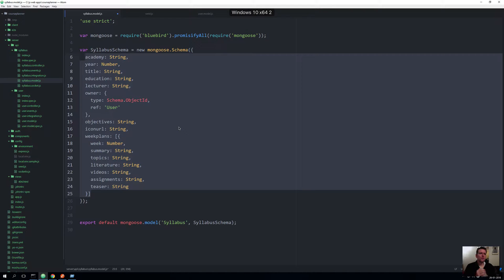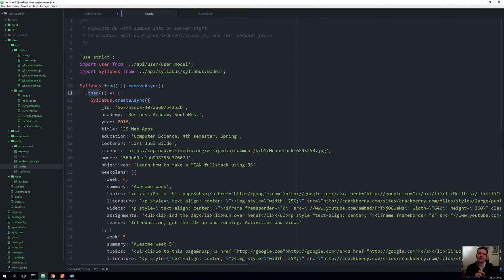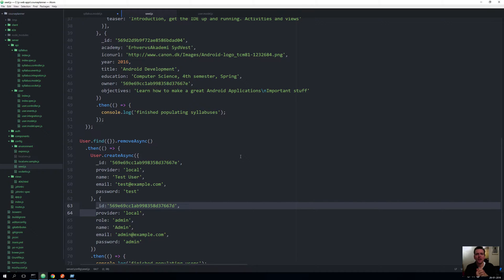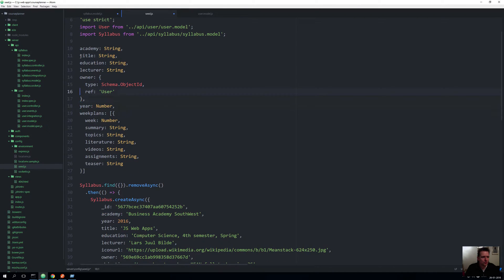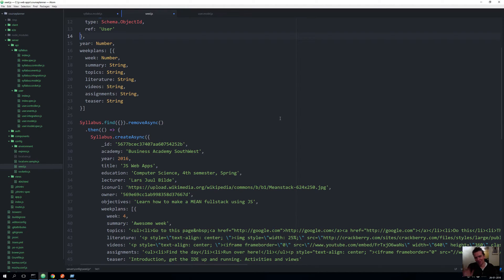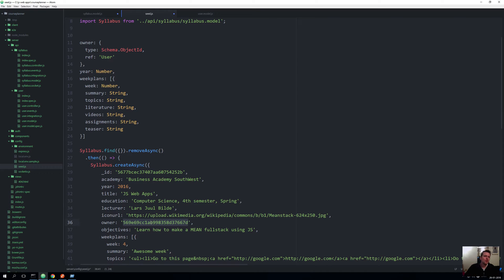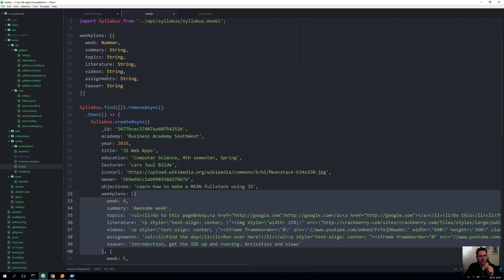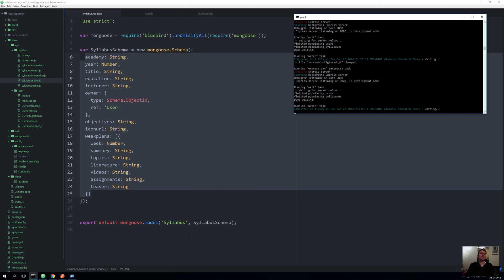JS Web apps - Seed Syllabuses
We will seed the data for our syllabuses using the seed.js file.